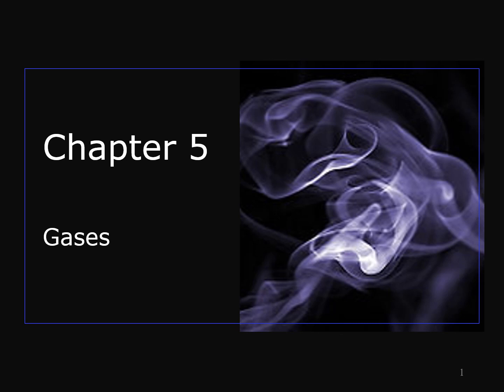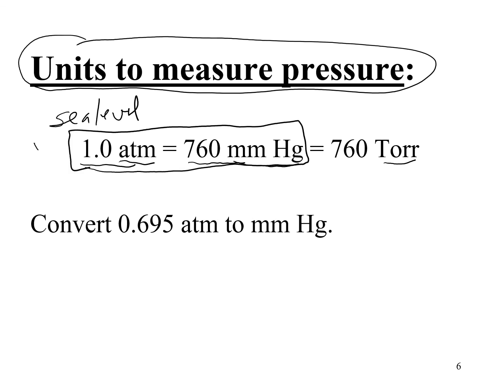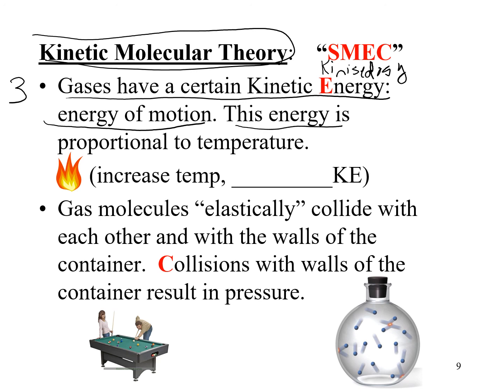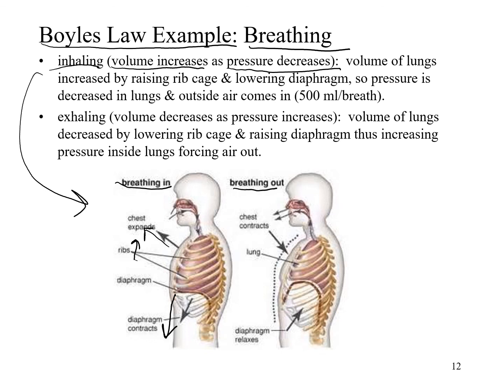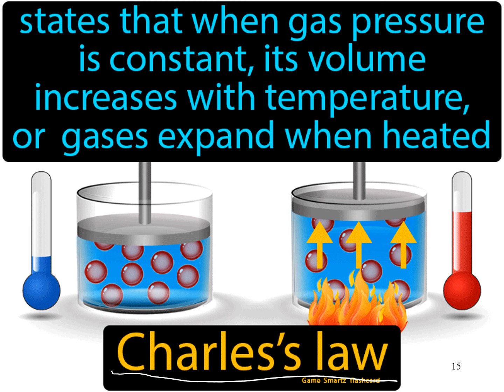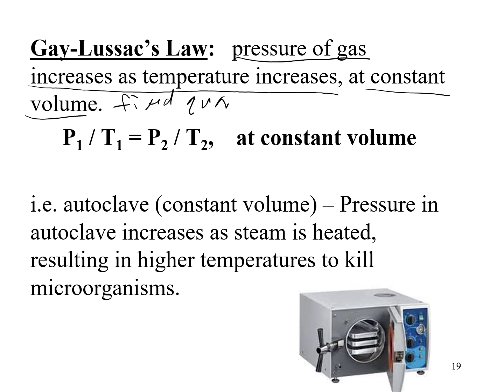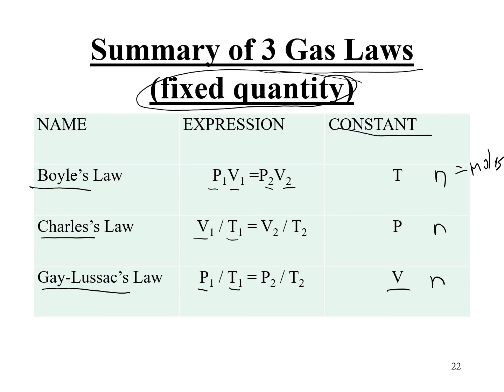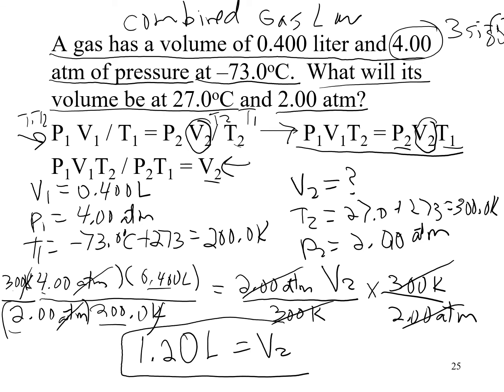Chapter 5 Chemistry 51 Part 1 Gas Lecture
Chemistry 51 Chapter 5 lecture on gases.